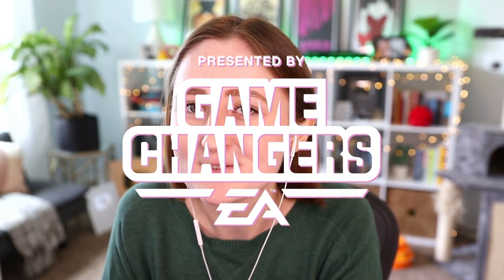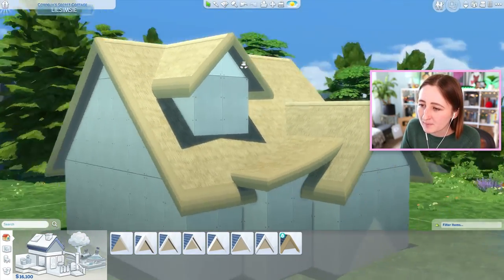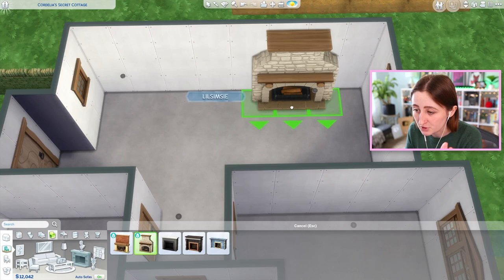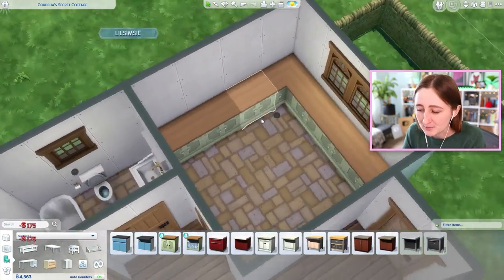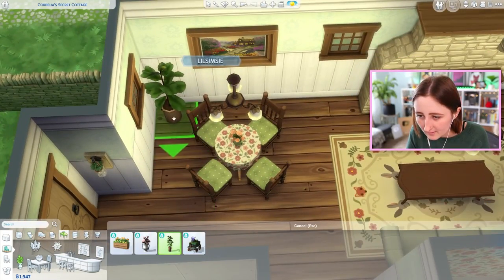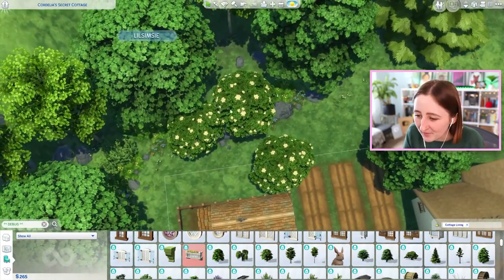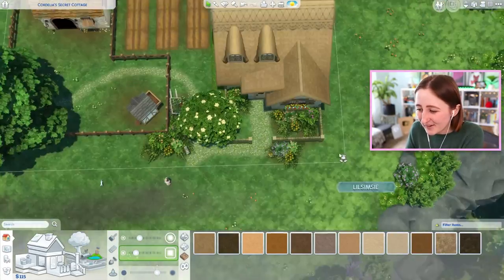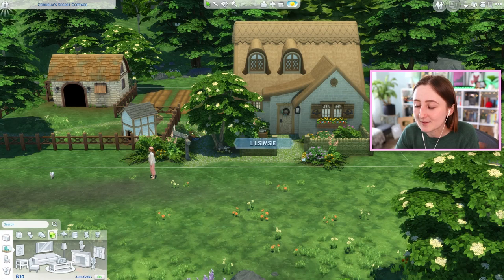building a cottage core starter home in the sims!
Let's make a starter home with Cottage Living!